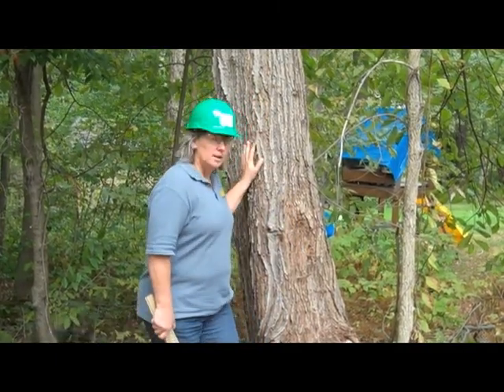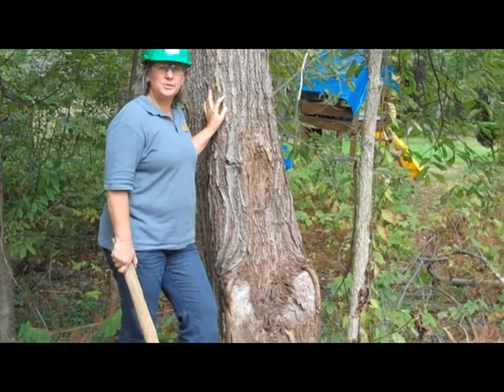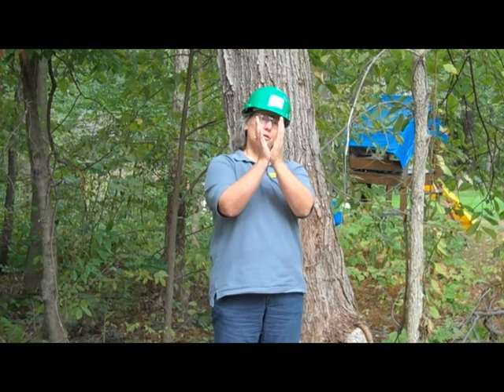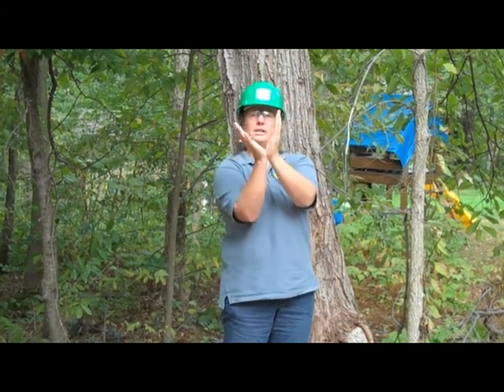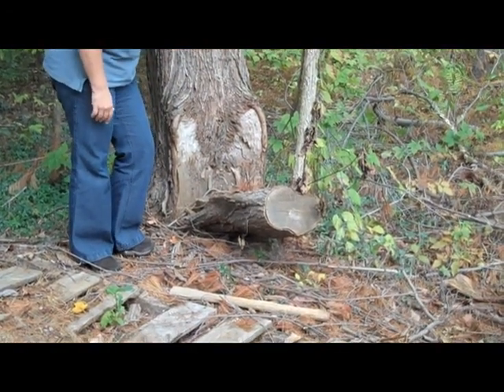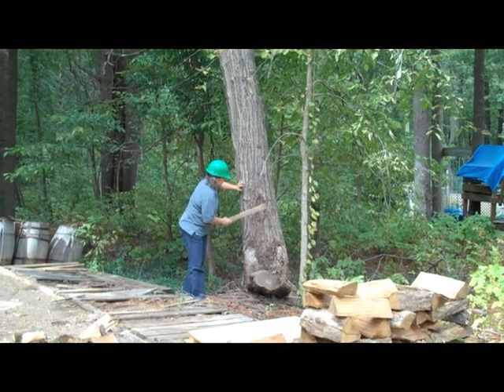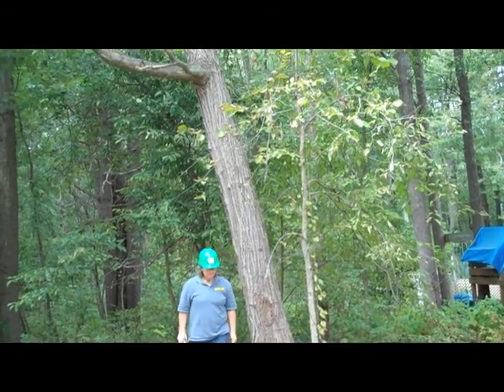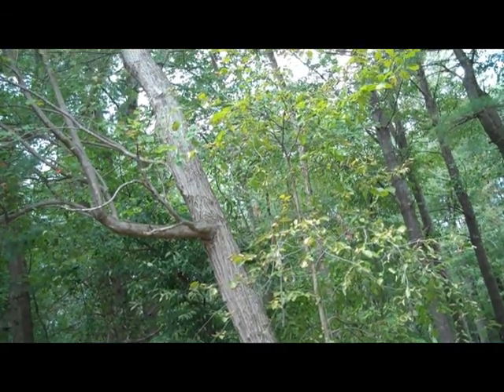Co-Dominant Trees | Tchukki Tchannel | The Tree Care Industry Association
Tchukki Andersen, staff arborist for TCIA, discusses co-dominant trees and the possible damage they can cause if not cared for properly.